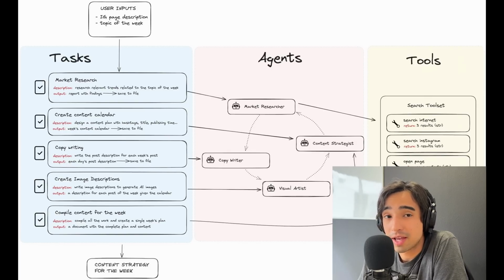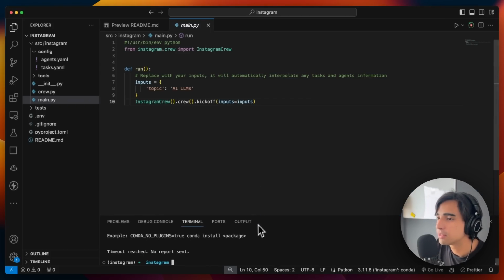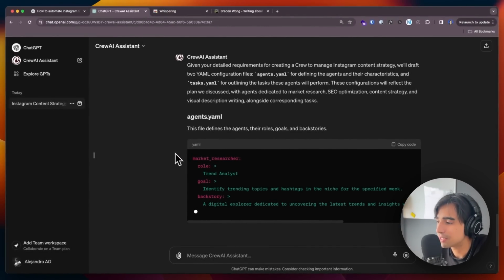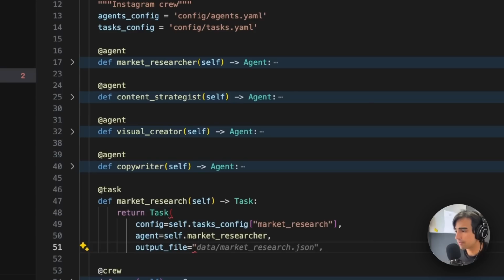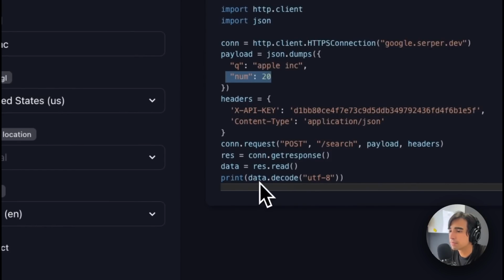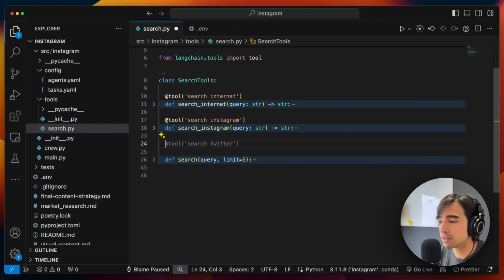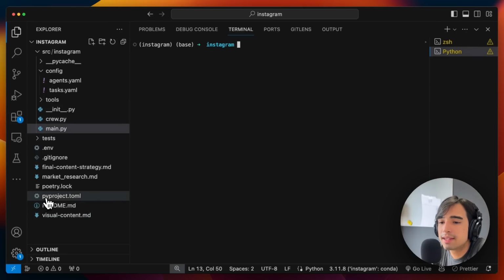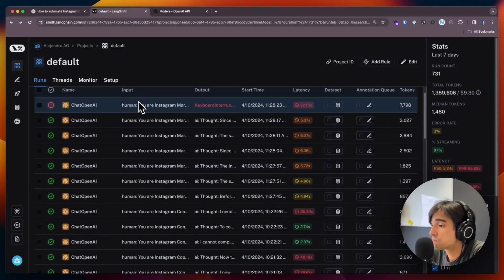Python: Automating a Marketing Team with AI Agents | Planning and Implementing CrewAI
In this video you will learn how to plan and implement teams of AI autonomous agents using CrewAI with an example of the modified version of a project by João Moura.

👉 Install conda (i recommend you use miniconda from this link, unless you need something more specific)

Timestamps:
00:00 - Introduction
01:32 - What is CrewAI?
03:17 - Setup CLI
05:51 - Explain Folder Structure and Files
09:05 - How to Plan Your Crew
17:53 - Load the Agents and Task YAML Configuration Files
19:13 - Create the Agents
24:39 - Create the Tasks
29:13 - Explanation of Tools
31:48 - Code the Tools
47:12 - Add the Tools to the Agents
49:41 - Add Inputs and Execute
57:06 - Check the Final Results
1:01:53 - Conclusion

Welcome to our comprehensive tutorial where we dive deep into the innovative world of CrewAI to automate your marketing strategies! In this detailed guide, we introduce you to CrewAI, a cutting-edge framework designed to create a team of AI autonomous agents capable of handling complex tasks autonomously. Whether you're looking to automate your marketing department, develop advanced AI strategies, or integrate autonomous agents into your business processes, this video has everything you need.

By the end of this tutorial, you'll have a thorough understanding of how to use CrewAI to create, monitor, and manage a team of AI agents tailored to your specific business needs. We cover everything from setting up your Python environment and installing CrewAI, to creating your very own AI crew using OpenAI's language models. Our step-by-step guide ensures that you can easily replicate our process, whether you're working on automating an Instagram marketing team or developing a new AI-driven project.

What You'll Learn:
- Introduction to CrewAI and its capabilities in creating AI autonomous agents.
- Step-by-step guide on setting up your Python environment and installing CrewAI.
- Detailed walkthrough on configuring and initializing your AI crew.
- Practical examples on automating an Instagram marketing team, including roles like research analysts, visual artists, and strategists.
- Insights into how AI agents can collaborate, interact with the real world, and automate workflows using CrewAI tools.
- Advanced tips on optimizing your CrewAI setup for efficiency and cost-effectiveness.

This tutorial is perfect for software engineers, educators, and anyone interested in the latest software technologies, AI agents, and automation tools. Whether you're a beginner eager to explore the world of AI or an experienced developer looking to expand your toolkit, this video provides valuable insights and practical knowledge to help you harness the power of AI autonomous agents with CrewAI.